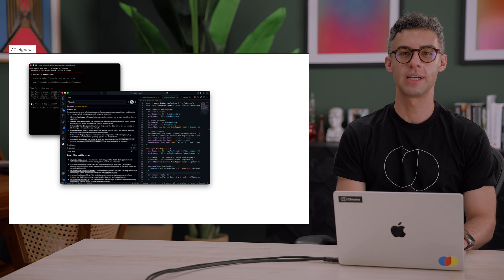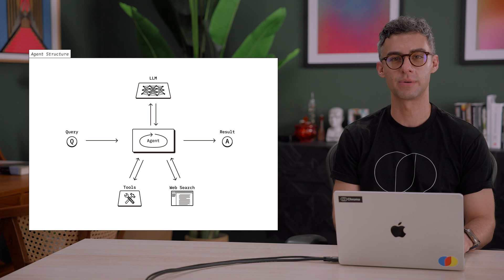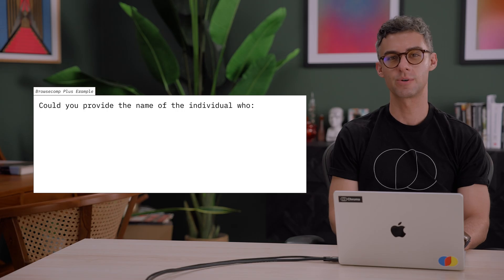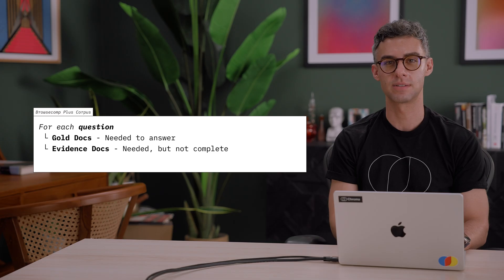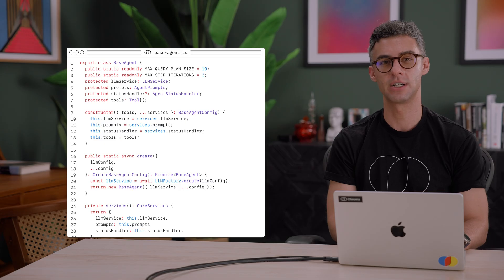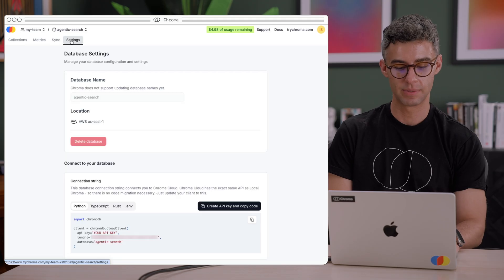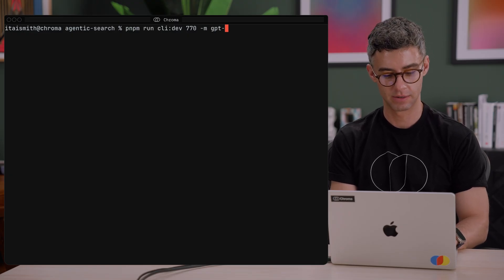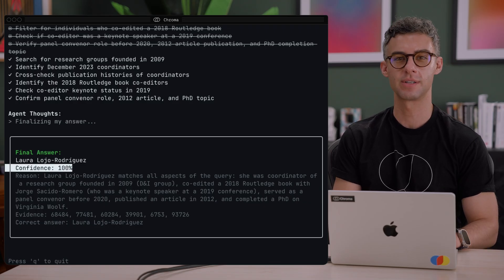Framework-less Agentic Search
Deep research is agentic search. Given some query, the agent is tasked with discovering, reasoning and developing an answer. Let's go over how these agents are organized and what agentic search is really about.

Get access to the source code for our agentic search agent on our GitHub

Chroma is the open-source AI application database. Batteries included.

Embeddings, vector search, document storage, full-text search, metadata filtering, and multi-modal. All in one place. Retrieval that just works. As it should be.